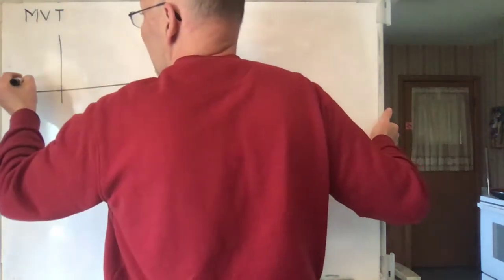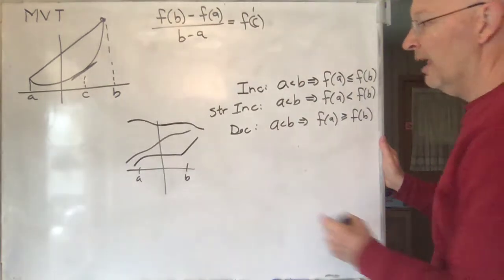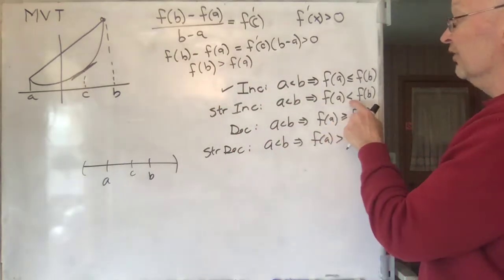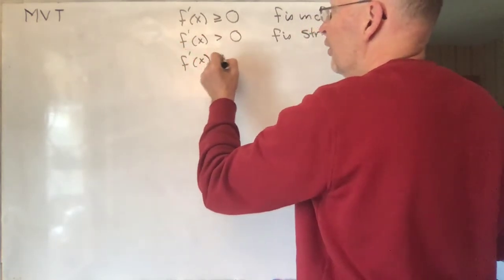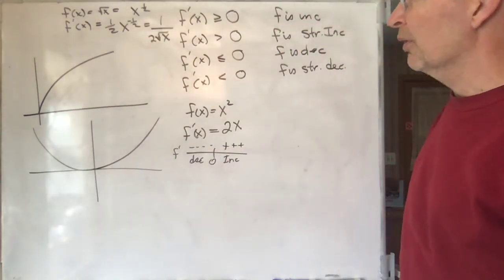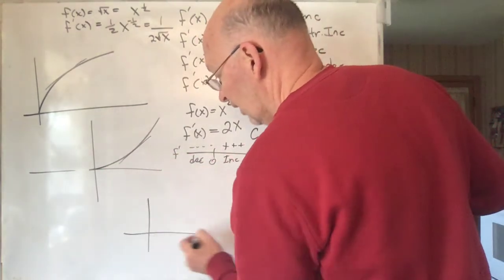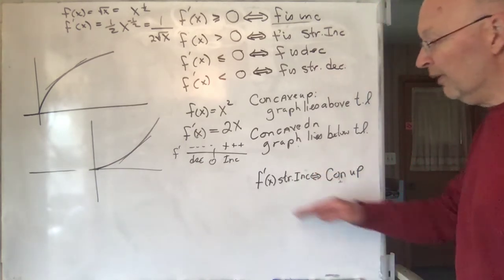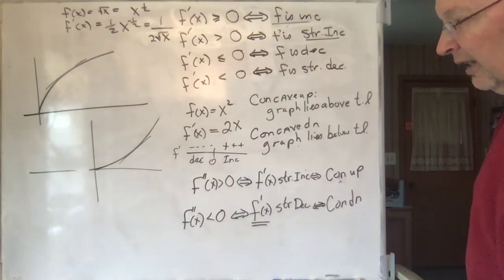Essentials of Calculus 31 Inc, Dec, Concave Up and Down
Use Mean Value Theorem to show how to determine if a function is increasing, decreasing, concave up, concave down.